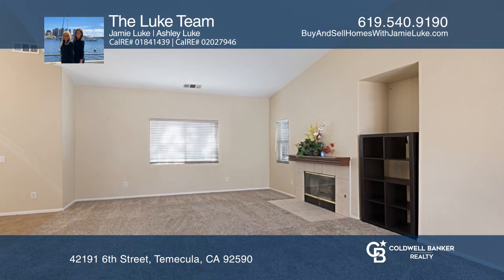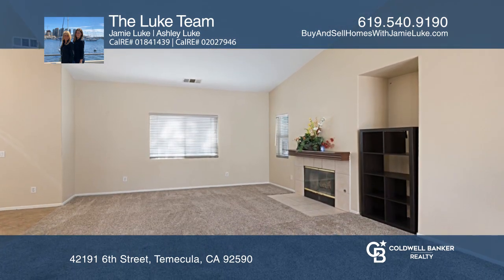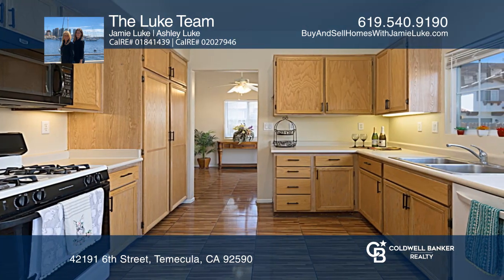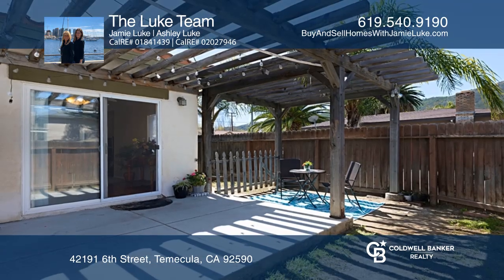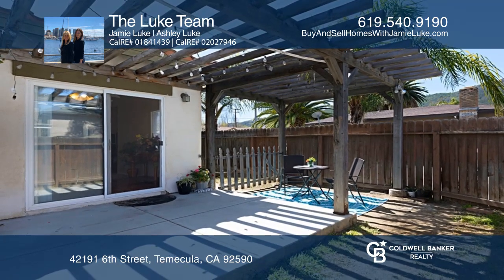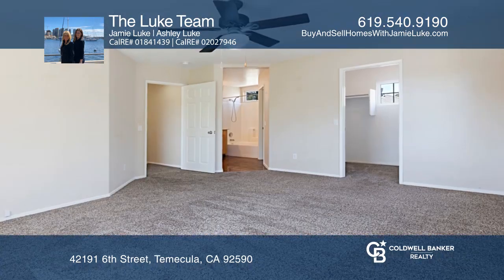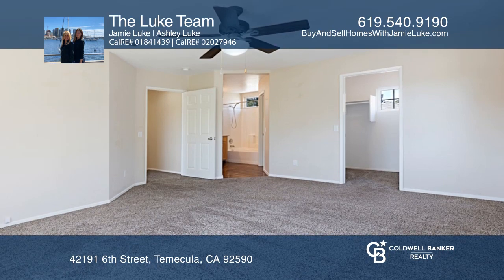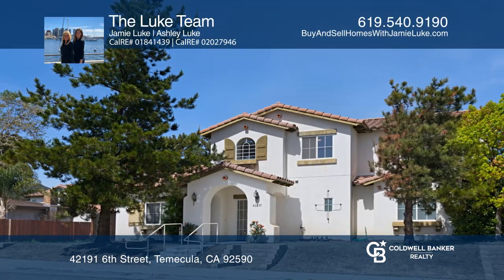42191 6th Street Temecula, CA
42191 6th Street, Temecula, CA

Welcome to this beautiful three bedroom, two and one half bath two story single family home. NO HOA AND MELLO ROOS! WALKING DISTANCE TO HISTORIC OLD TOWN TEMECULA, TEMECULA COMMUNITY CENTER, AND PARKS. Spacious living room features fireplace. Slider doors open to fenced private backyard and covered